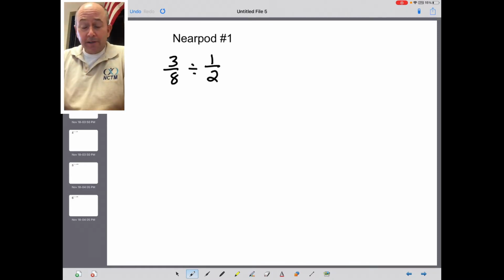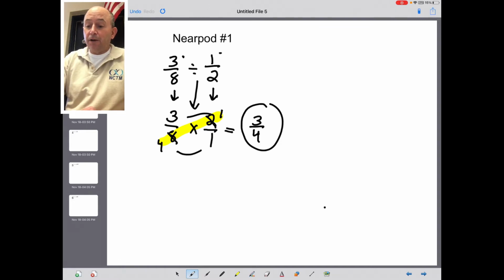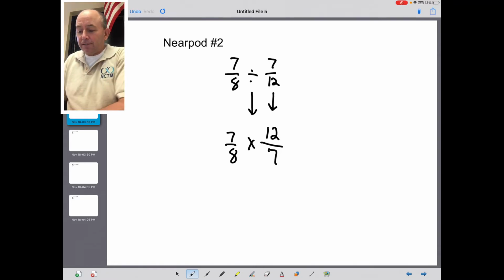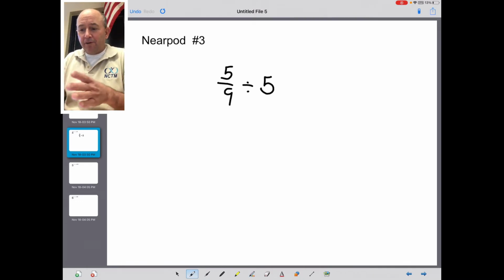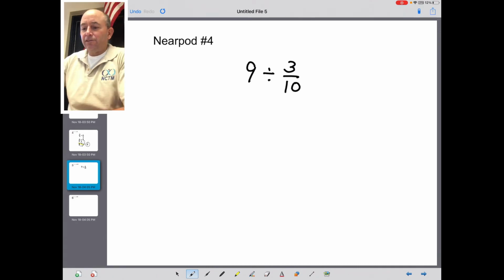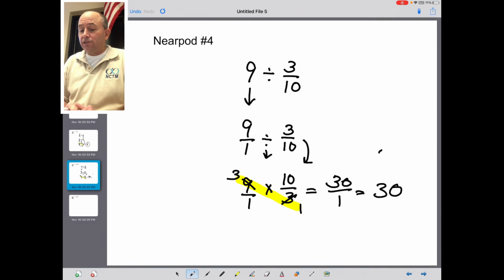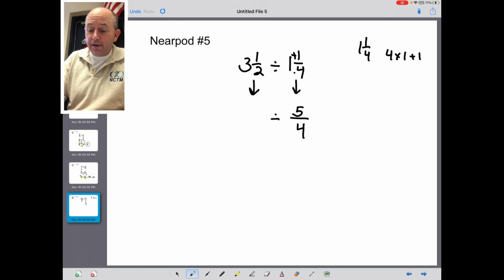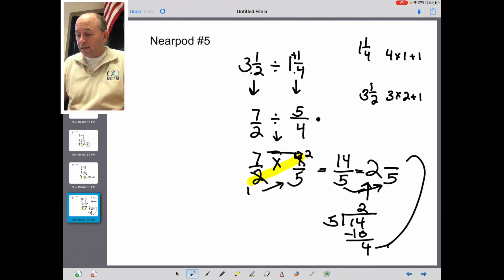Topic 6 Introduction to Dividing With Fractions